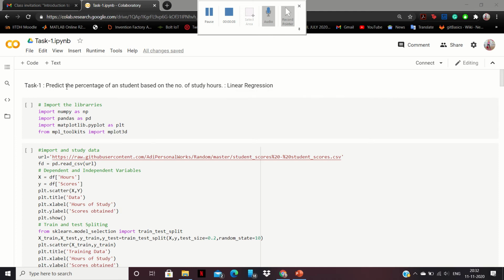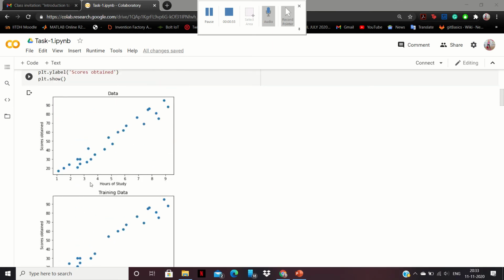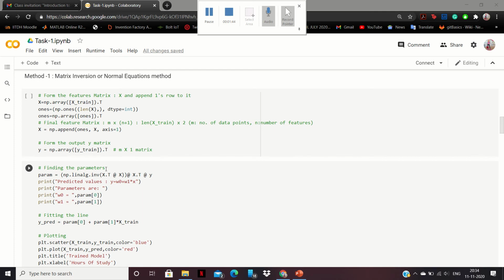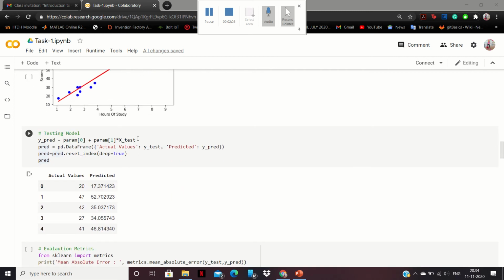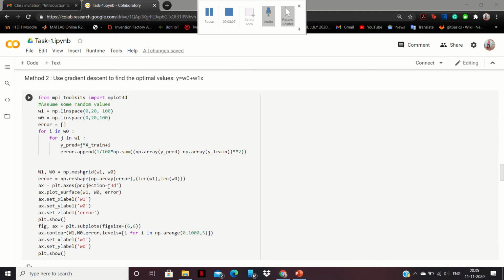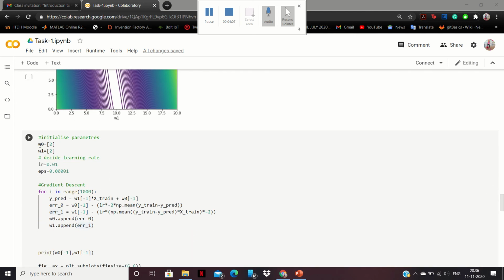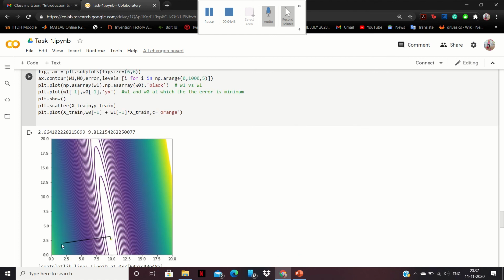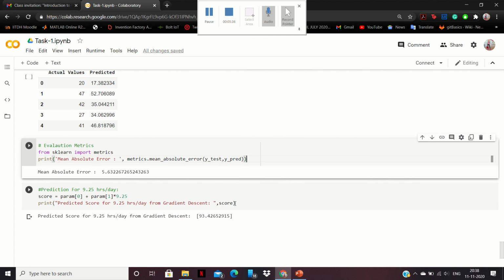Task 1 : Sparks Foundation Internship